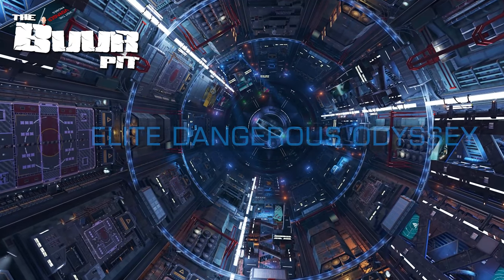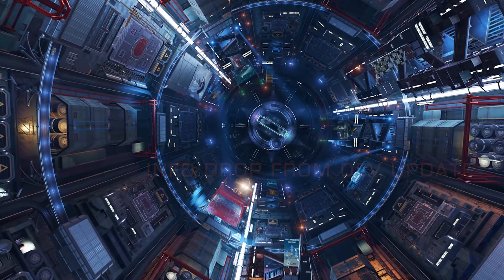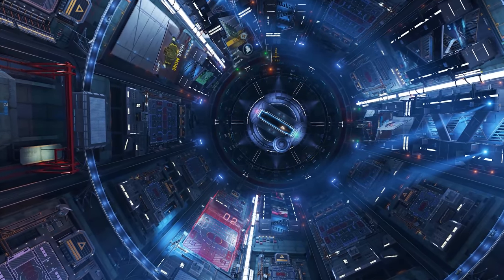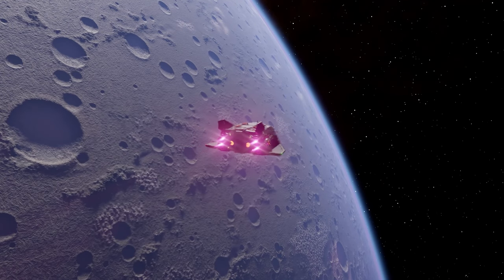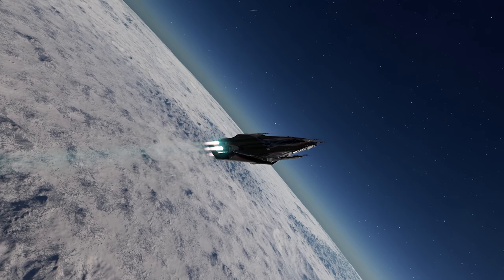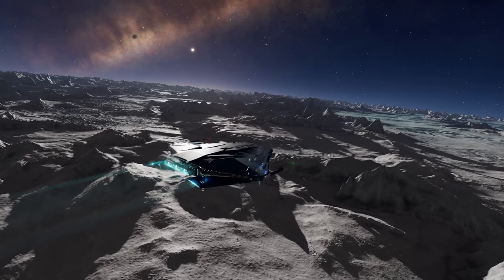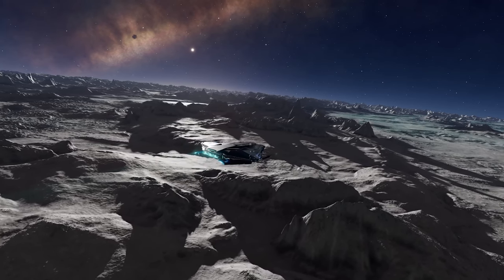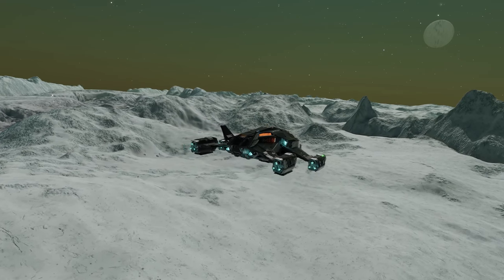Elite Dangerous Odyssey : Development Update Released with Top 5 issues + Livestream breakdown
The Elite Dangerous Odyssey info drop from Frontier that was expected this week has arrived… earlier than originally anticipated and in a different form.  But it is here.  In this video we’re breaking down what Frontier have said and what we now know.

Frontier also kicked off this week in Elite with a 90 minute supercruise news livestream on Tuesday that primarily focussed on answering questions from the chat and previewing the upcoming UI changes to the ship outfitting system which are scheduled to arrive in the game in patch 5 on Thursday morning.